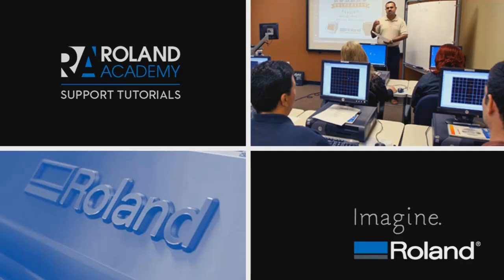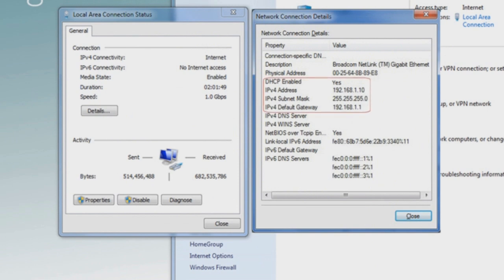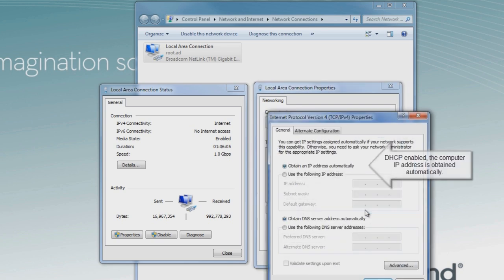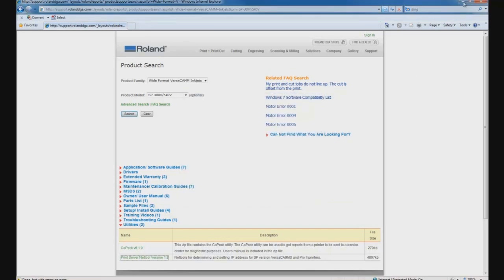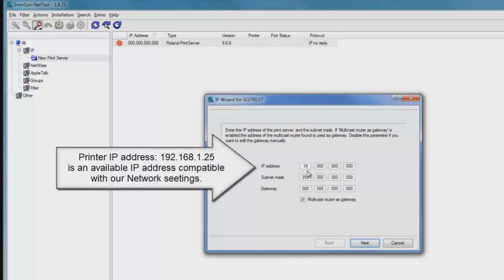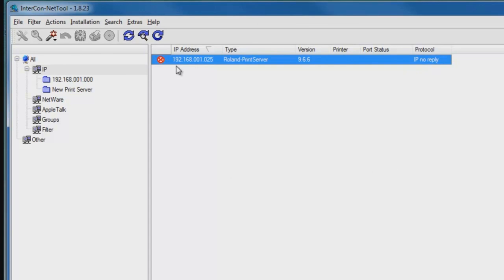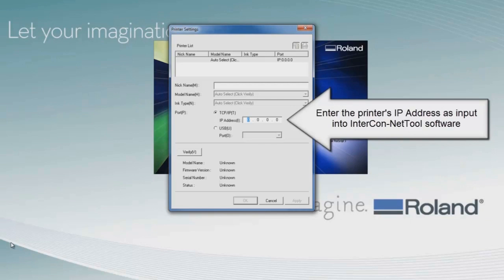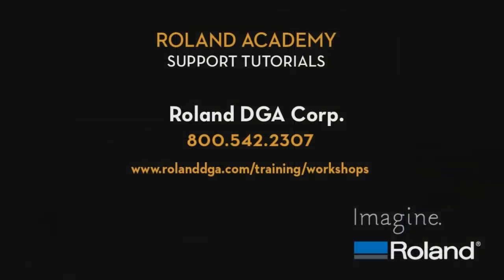Roland InterCon-NetTool Network Connectivity Setup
Setting up Network Connectivity for a Roland Printer or Printer/Cutter using InterCon-NetTool (AJ, AJi, SP, SJ, FJ and SC series models only)